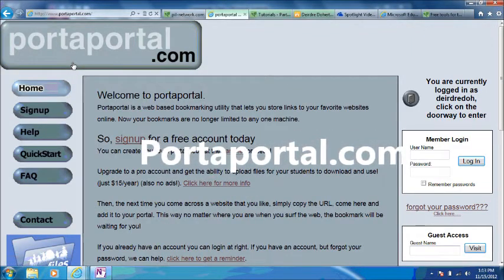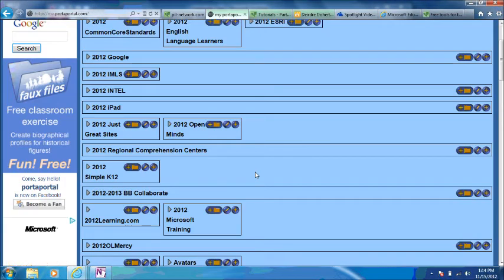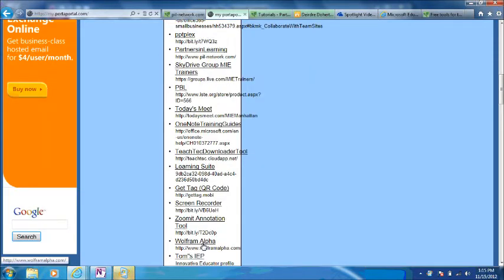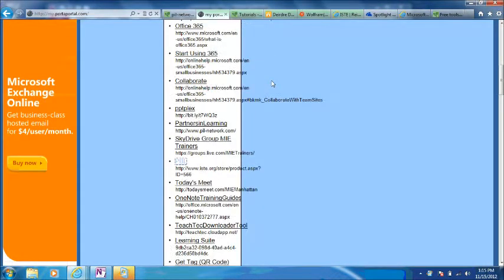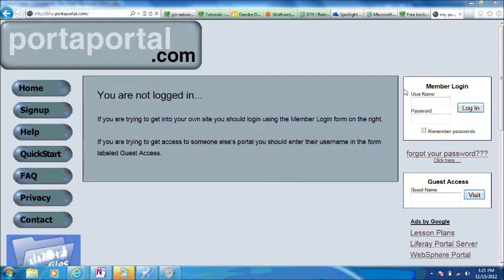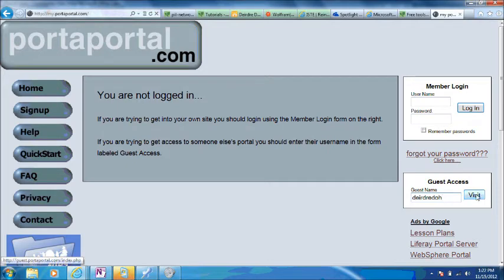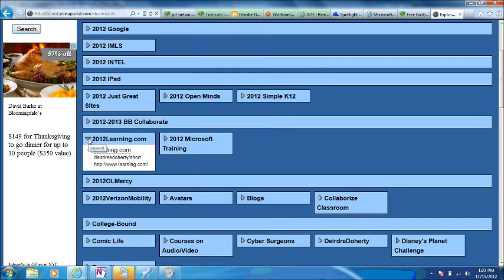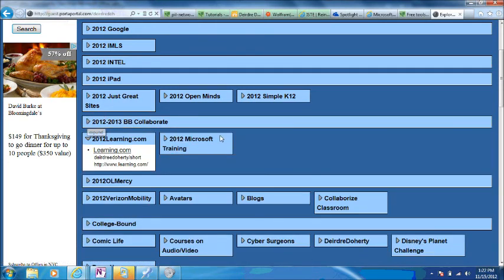Portaportal.com-free link storage and categorizing tool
Using Portaportal.com for easy access to all your links.